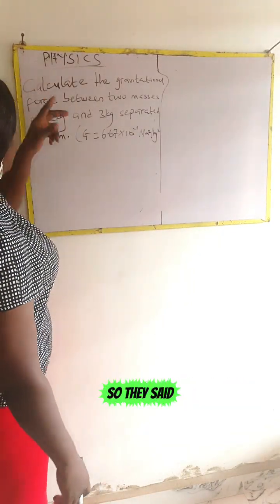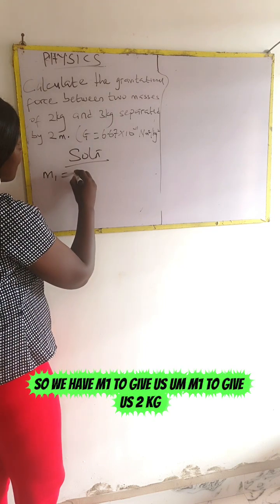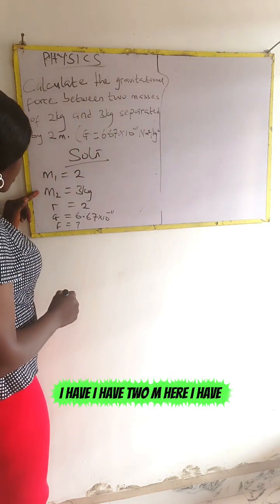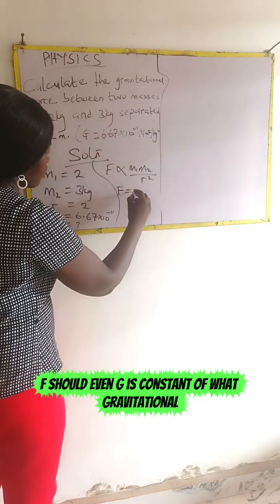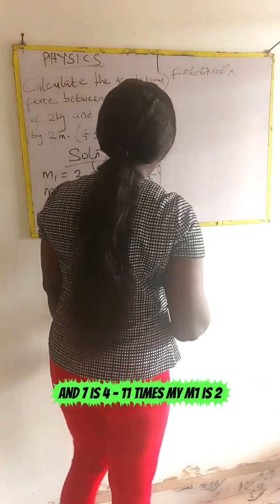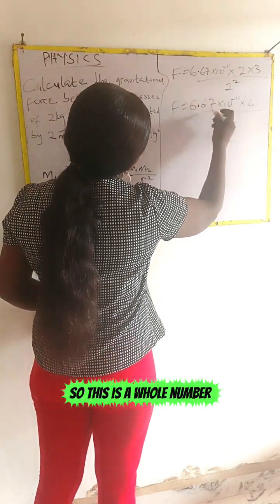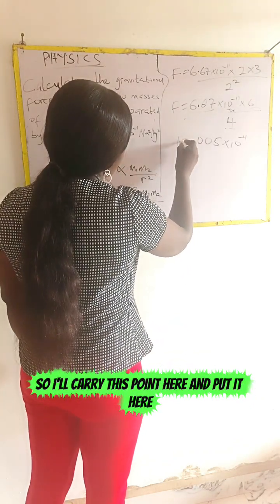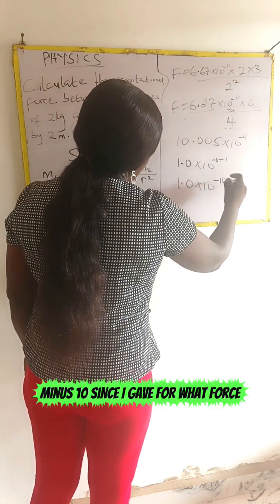Calculation on gravitation in physics